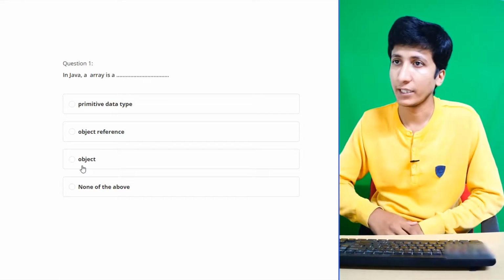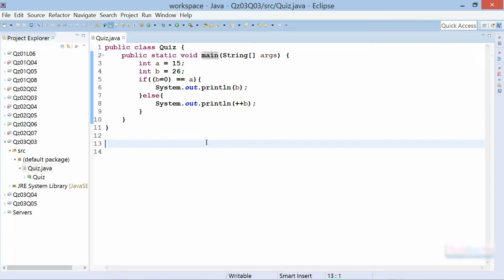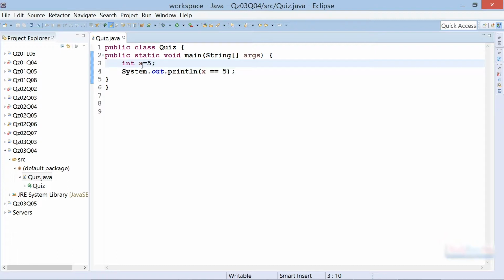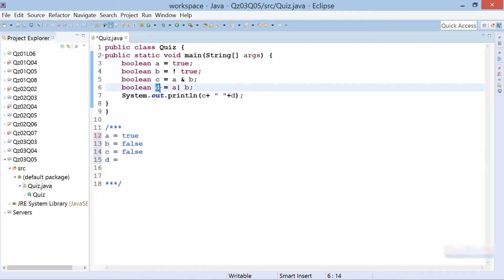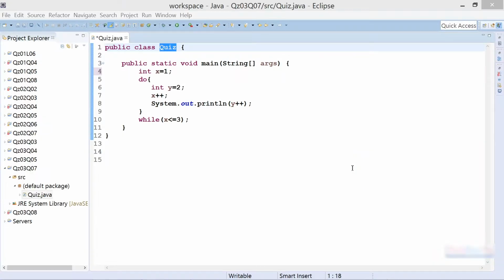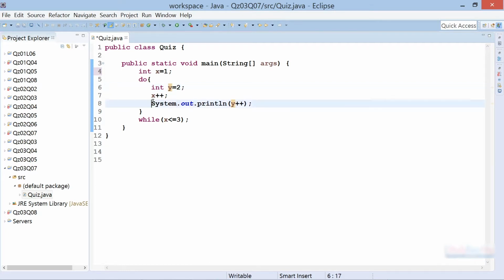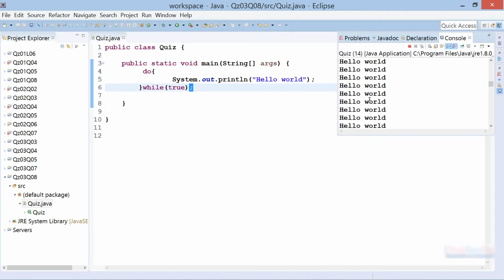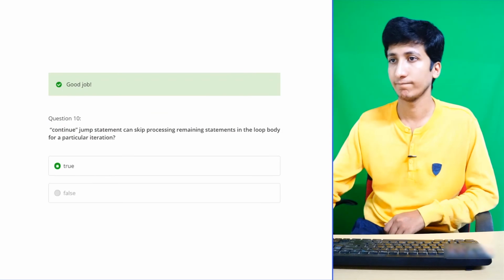How to test and improve your Java skillset? Explanations of Quiz 03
How to test and improve your Java skillset? Explanations of Quiz 03 - Java is the most popular and widely used programming language and platform. This course form Appy Pie Academy contains the top 10 java coding interview questions and detailed answers which are good to prepare before appearing on any Java interviews. Specially created for newbies in Java, this course focuses on different sections of Java. Great course to improve Java skills and perform well in interviews.

To learn more about how to test and improve your Java skillset with Appy Pie Academy Quiz, please